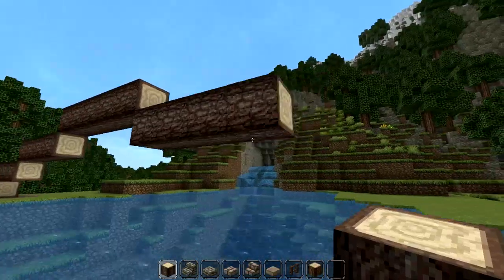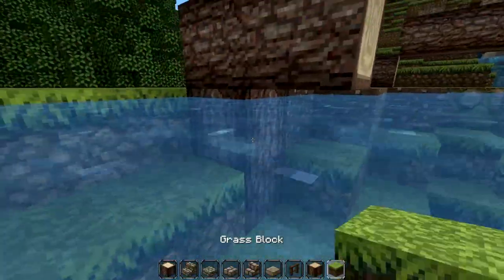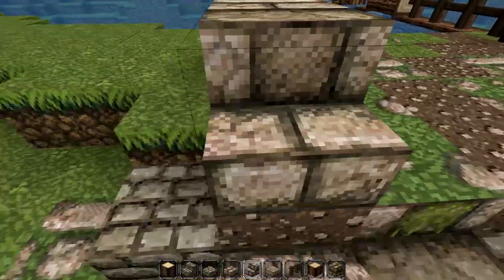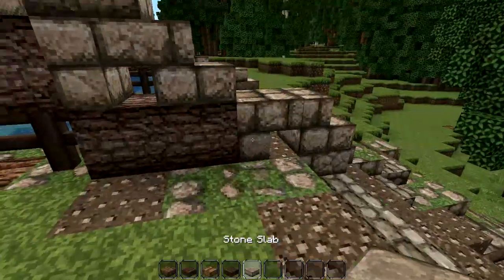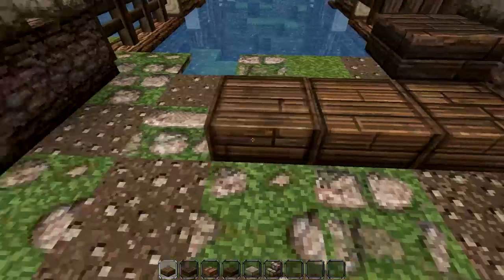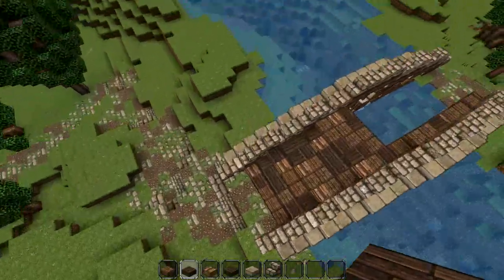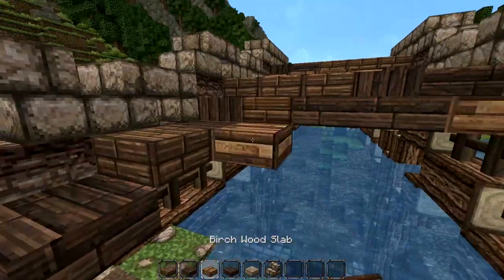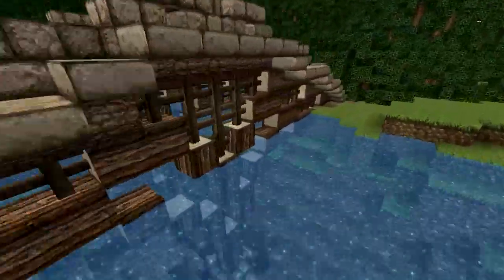Let's Build a Bridge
Leave your feedback below!

or